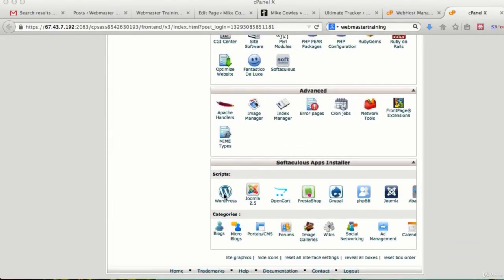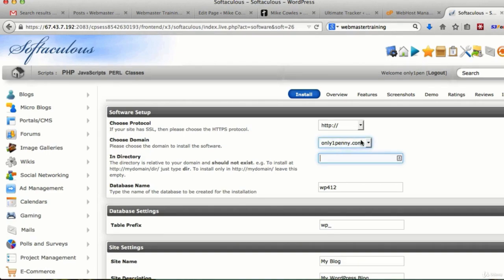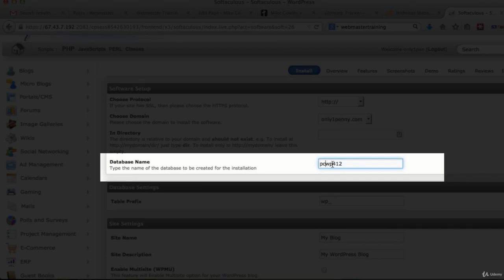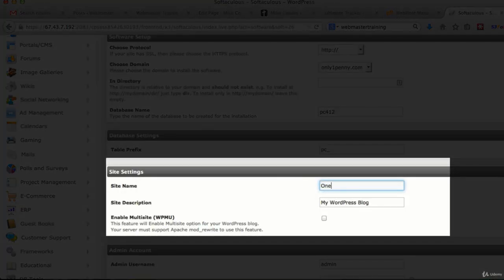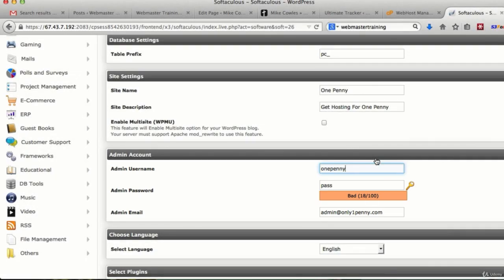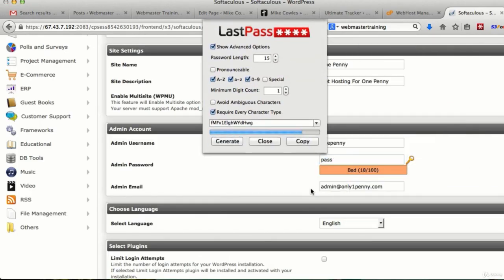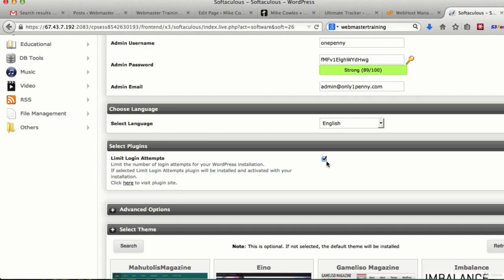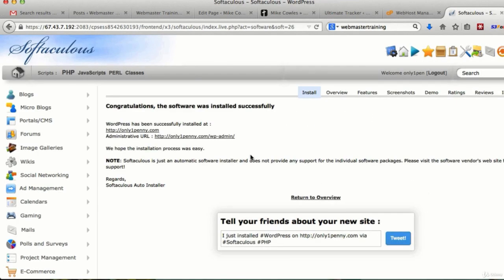Become a WordPress Professional Part-3. Let's install a Wordpress